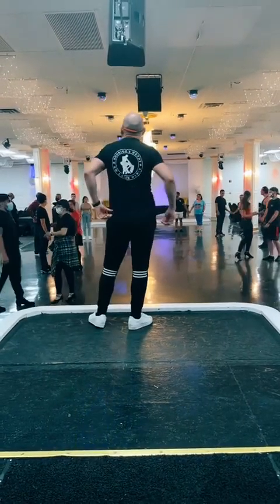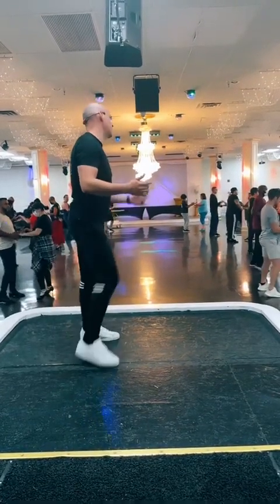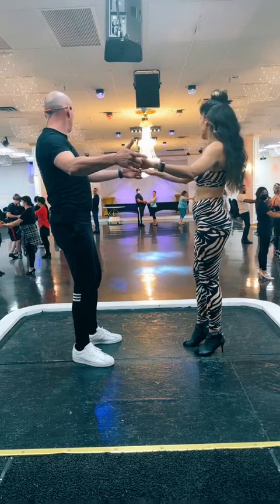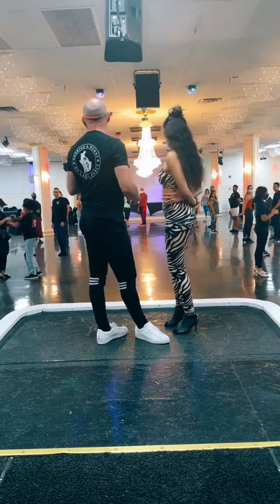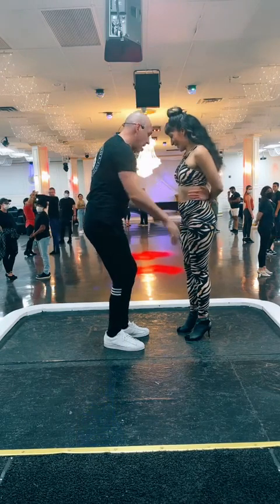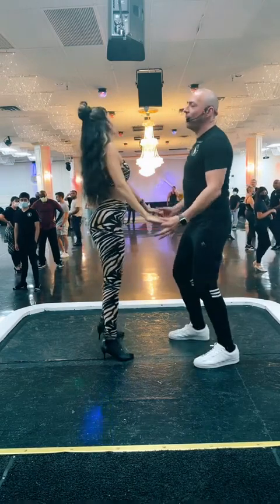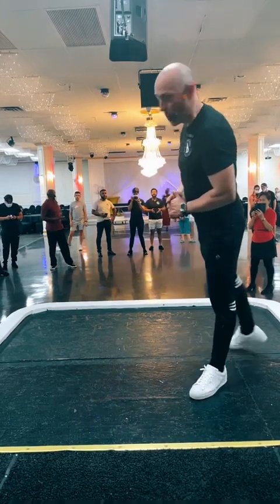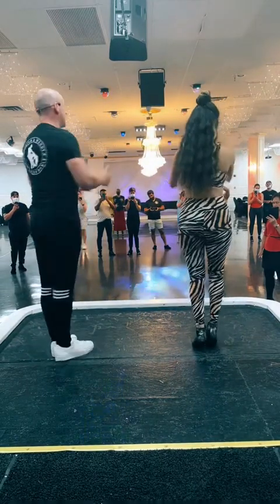Beginner Bachata part II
Beginner Bachata Partnerwork with Rodrigoandwendy